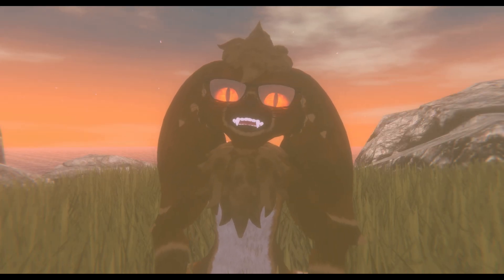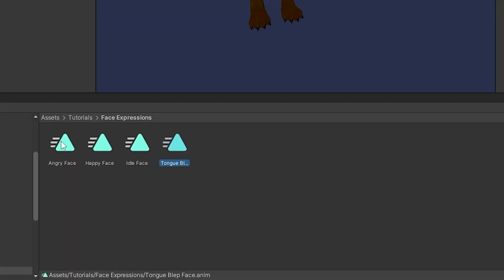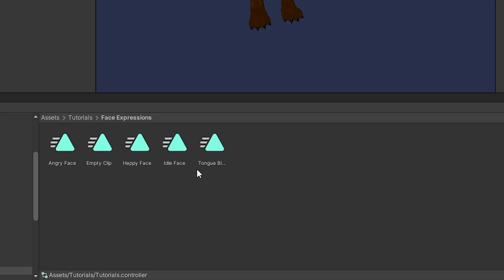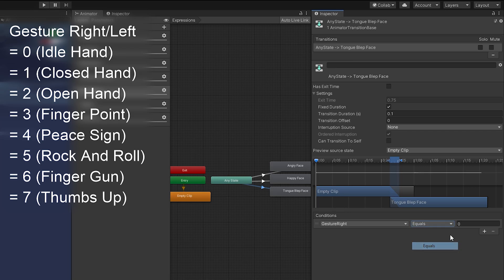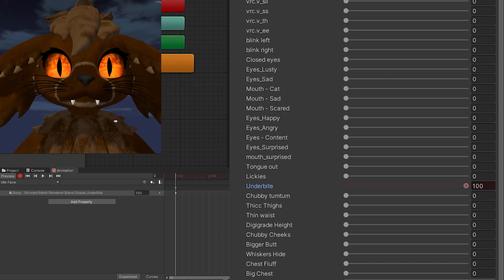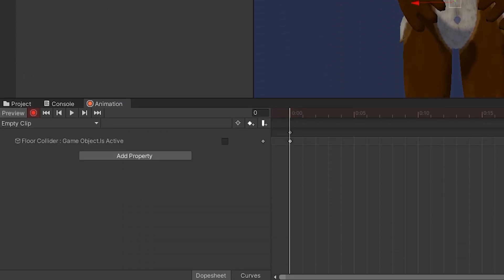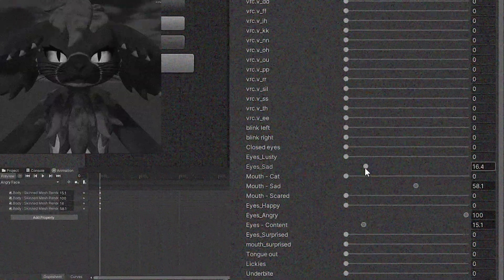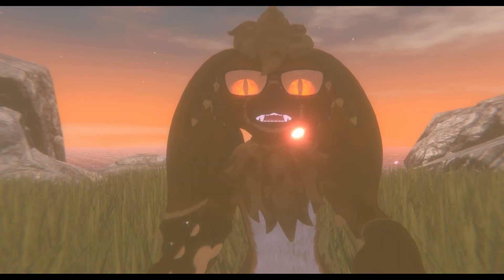VRChat - Setting Up Gesture Expressions! (Avatars 3.0)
Hey everyone, in this video I cover how to set up custom face expressions on your avatar! This video should help you get started on making your own face expressions along with a reset layer that you can use in place of others for your hand gestures or even be used with physbones being stretched and causing face expressions!

Didn't like the video? Let me know what you would like to see me improve on!

Timestamps:
00:00 Intro
00:26 Creating New Animations
00:57 Creating Expressions And Reset Expressions Layers
01:16 Place Idle Face Animation In Reset Expressions Layer
01:24 Turn On Loop Time On Idle Face Animation
01:35 Create Empty Clip Animation And Place As Default State In Expressions Layer
01:47 Drag And Drop Face Animations Into Expressions Layer
02:00 Turn Off Write Defaults And "Make Transition" From Any State To Face Animations
02:13 Set Transition Settings' Fixed Duration To .1 And Turn Off "Can Transition To Self"
02:23 List Of Gestures And Corresponding Values In Unity
02:43 Make Transition From Any State To Empty Clip
03:05 Recording Idle Face Animation
03:18 Do Not Record Visemes Or Eye Blendshapes Used For Blinking
03:47 Zero Out All Other Blendshapes Used For Face Expressions So They Can Be Reset
03:58 Create Second Keyframe So Reset Animation Can Repeat Quickly
04:09 Recording Empty Clip Animation
04:32 Recording Happy Face Animation
04:49 You Do Not Need To Zero Out Other Blendshapes In These Animations
04:57 Recording Angry Face Animation
05:22 Recording Tongue Blep Face Animation
05:30 Don't Forget Blendshape Values That Need To Be Used In All Animations
05:47 Testing Face Animations
06:02 Thanks For Watching

You can stay up to date with what I'm doing by following me on Twitter or checking out my Booth and Gumroad pages below!